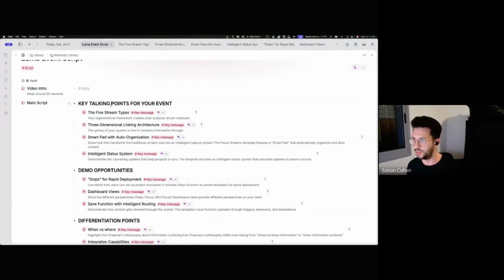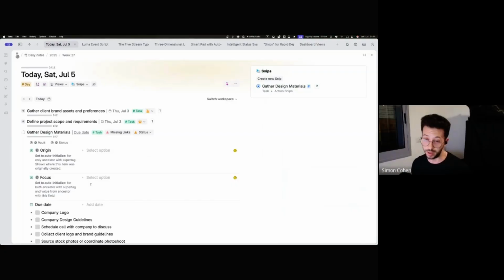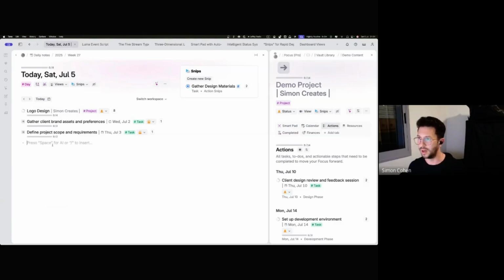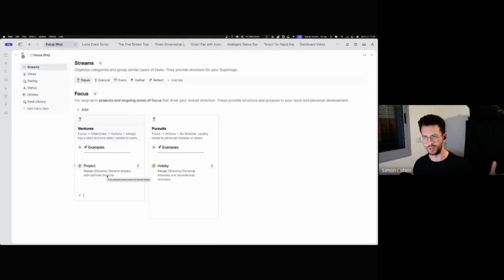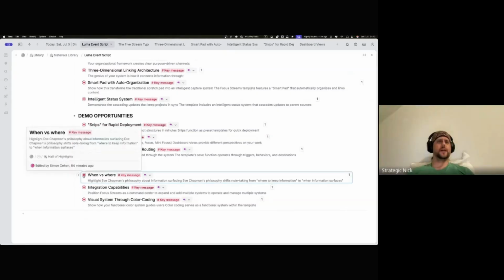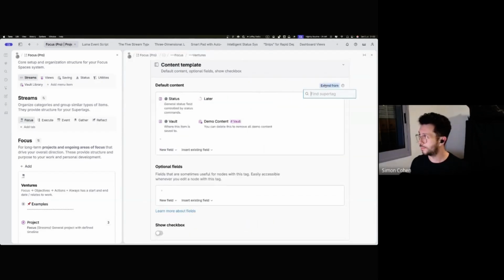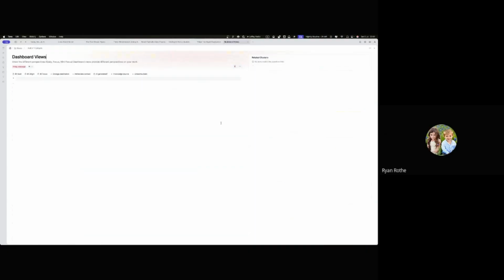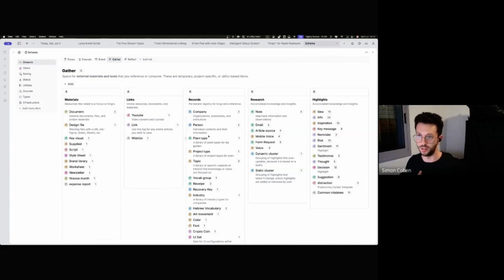A Deep Dive on Focus Streams: Functions, Streams, Smart Pad & Snips - All Explained!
Join me for an in-depth walkthrough of the Focus Streams template system that's transforming how Tana users organize their productivity workflows.

🚀 GET FOCUS STREAMS TEMPLATE:
Free base template + Pro expansion available

In this session, I break down the complete 5-stream architecture, demonstrate live workflows, and answer real questions from power users who are already implementing the system.

🎯 WHAT YOU'LL LEARN:
✅ The 5-stream system architecture and why it works
✅ Smart pad functionality for rapid capture
✅ Snips - the game-changing template system
✅ Active/Next/Later workflow framework
✅ Daily focus page as your command center
✅ Best practices from real implementations
✅ Live troubleshooting and Q&A

⏰ KEY TIMESTAMPS:
00:00 - Introduction & Session Overview
05:30 - The 5 Stream Types Explained
15:45 - Smart Pad Demonstration
25:20 - Snips System Deep Dive
35:10 - Daily Focus Workflow
45:30 - Active vs Next vs Later Framework
55:15 - Live Q&A with Users
65:40 - Best Practices & Pro Tips

💬 REAL USER FEEDBACK:
"It provides a much-needed anchor in free-flowing Tana" - Nick
"I love snips!" - Carol
"Big fan of the snips concept" - Ryan

📚 COVERED IN THIS SESSION:
• Vault & archive systems
• 3-dimensional linking architecture
• Project vs pursuit distinctions
• Transaction stream for finance tracking
• Reflect stream for time-based notes
• Custom view configurations
• Schema organization tips

More Tana content coming!